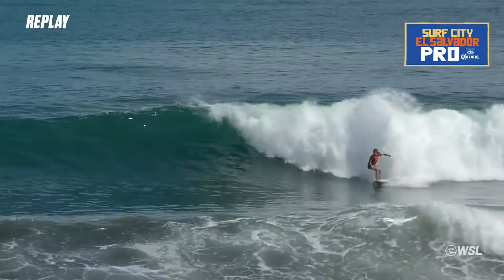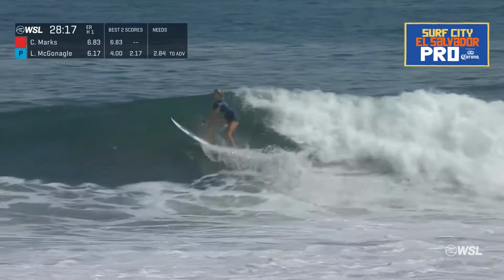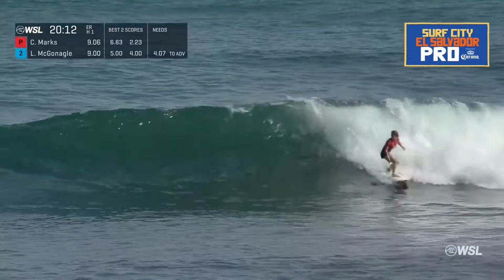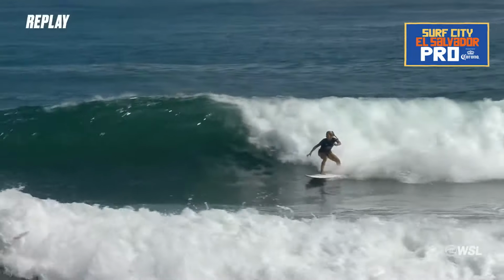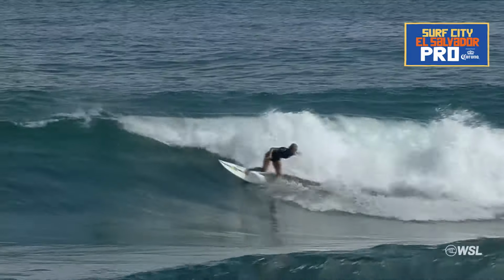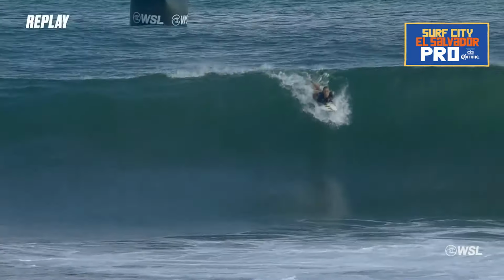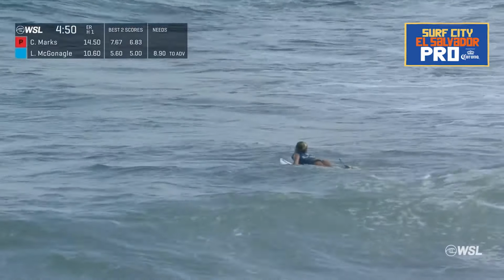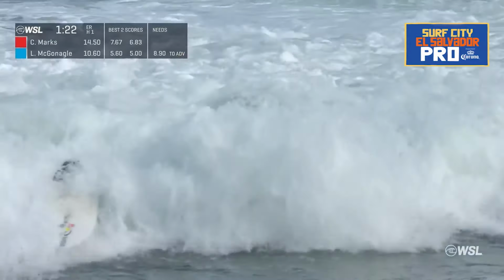Caroline Marks vs Sawyer Lindblad | Surf City El Salvador Pro Pres By Corona 2024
The Championship Tour heads for the high-performance gem of El Salvador’s Punta Roca. A long, powerful, cobblestone point break that is one of Central America’s top waves to push progression amongst the world's best. A perfect venue that will add fire to the race for the WSL Finals as stop No. 7 gets underway June 6th-15th. Only three regular season events remain and the hunt for the WSL Final 5 is sure to heat up in the tropics of El Salvador.

C.Marks vs. L.McGonagle

00:00:00 - Heat Start
00:00:20 - Wave by Caroline Marks
00:00:57 - Wave by Leilani McGonagle
00:01:14 - Wave by Caroline Marks
00:01:26 - Wave by Leilani McGonagle
00:01:40 - Wave by Leilani McGonagle
00:02:40 - Wave by Caroline Marks
00:03:27 - Wave by Leilani McGonagle
00:04:10 - Wave by Caroline Marks
00:04:48 - Wave by Leilani McGonagle
00:05:21 - Wave by Leilani McGonagle
00:05:33 - Wave by Caroline Marks
00:05:45 - Wave by Leilani McGonagle
00:06:44 - Wave by Caroline Marks
00:06:56 - Wave by Leilani McGonagle
00:07:41 - Wave by Caroline Marks
00:08:14 - Wave by Leilani McGonagle
00:08:41 - Heat End